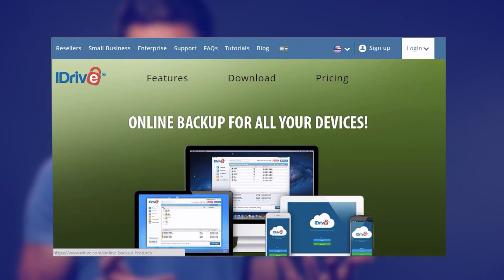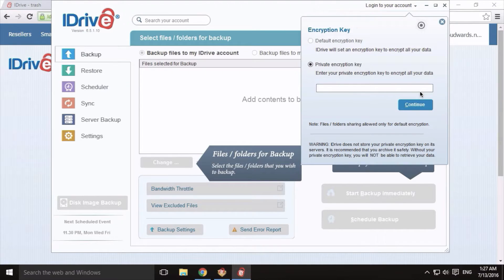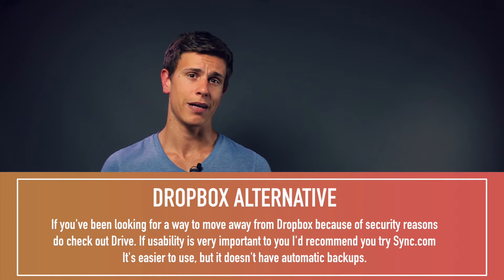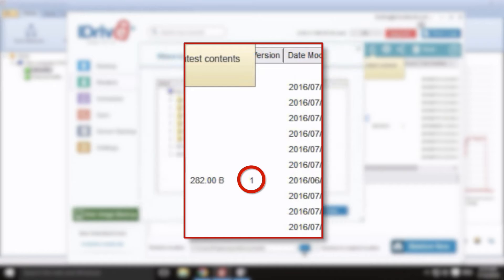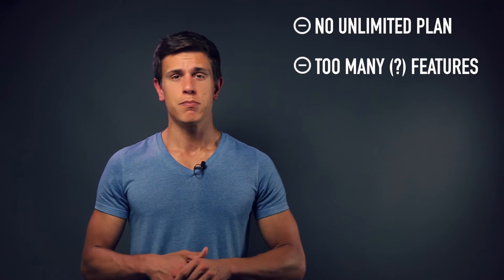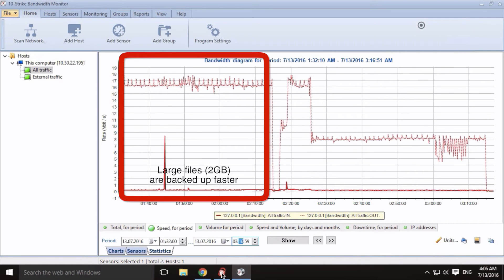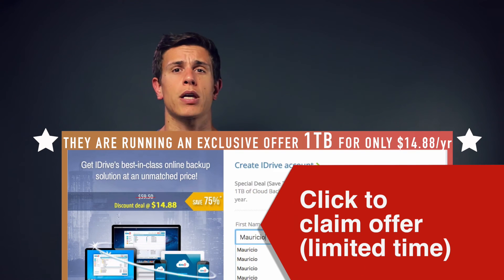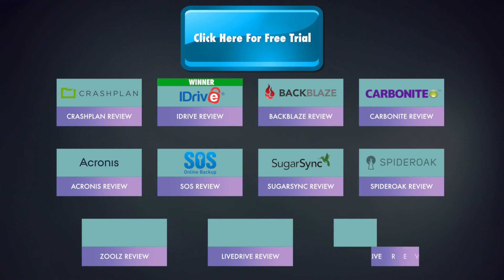IDrive Review | THE BEST CLOUD BACKUP?!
0:00 Intro to IDrive
1:05 Pros -Great features
2:05 Archiving solutionUse
2:34 File versioning
3:29 Backups and restoring
3:49 Cons
4:50 Backup speed
6:16 Conclusion